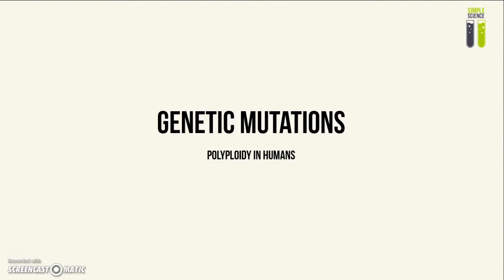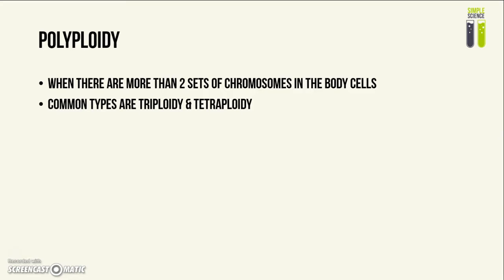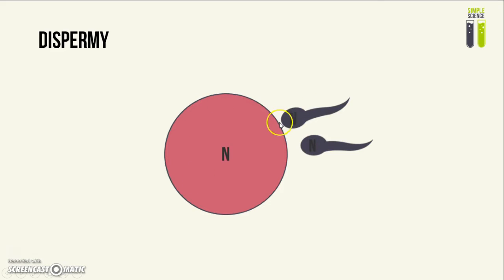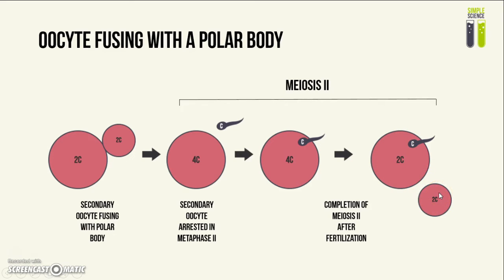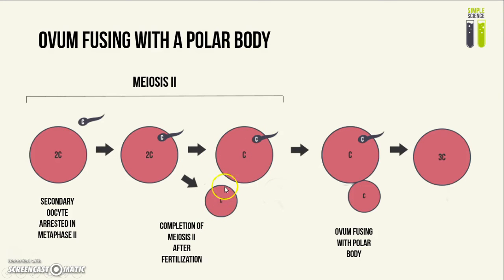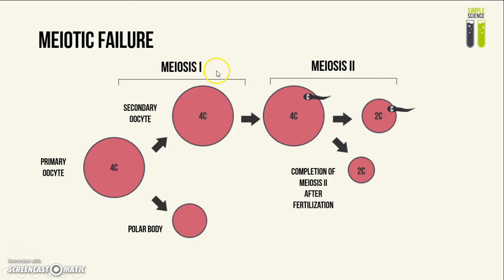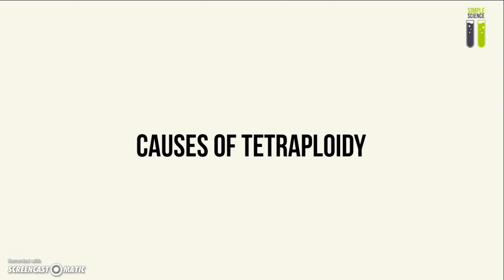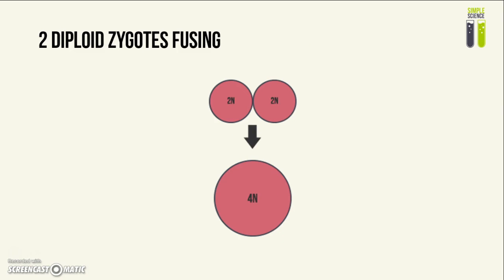Genetic Mutations - Part 3 - Polyploidy in Humans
-Josephine. :D
This video defines polyploidy and explains the causes of triploidy and tetraploidy.

Credits to Julia for the diagrams.